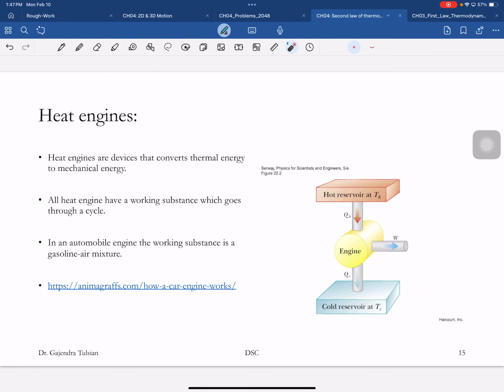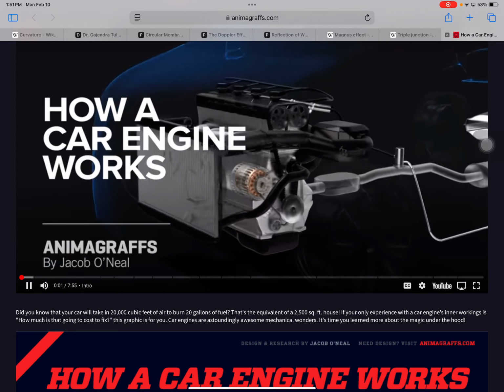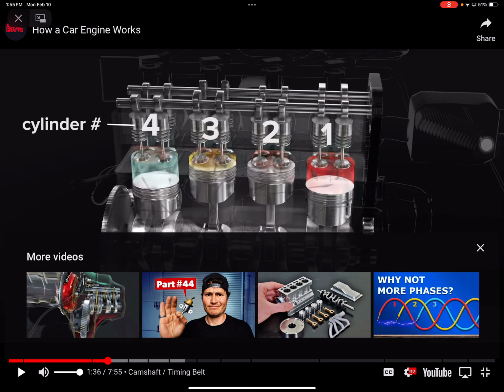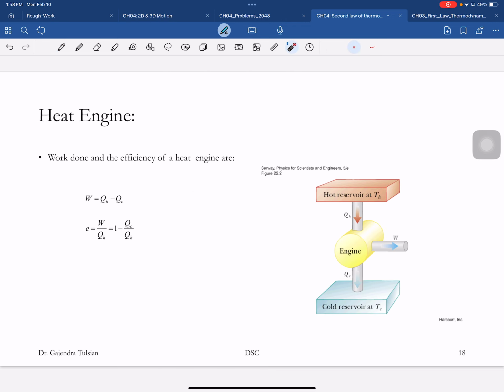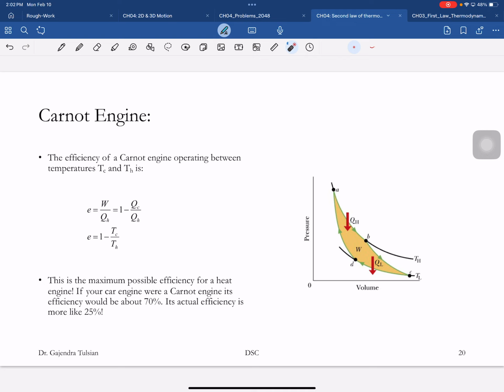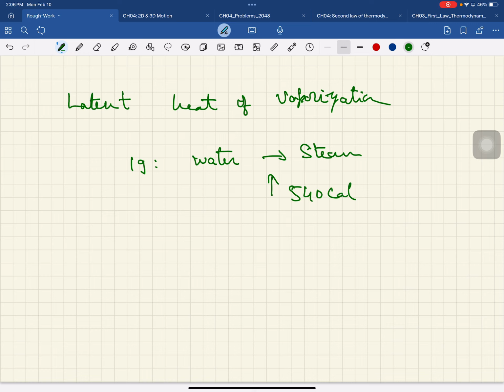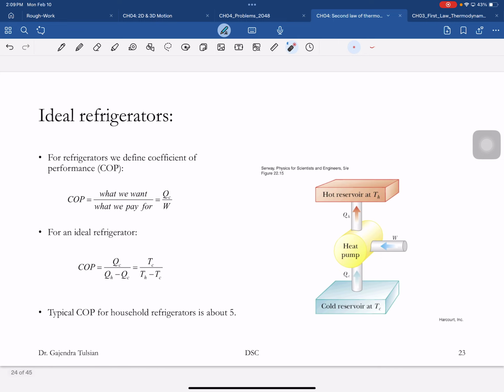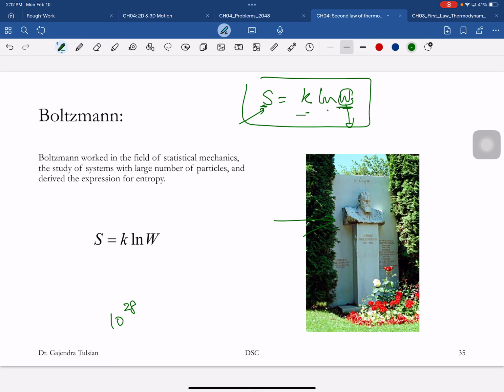PHY2049 CH04 Lecture Part II 2 10 25